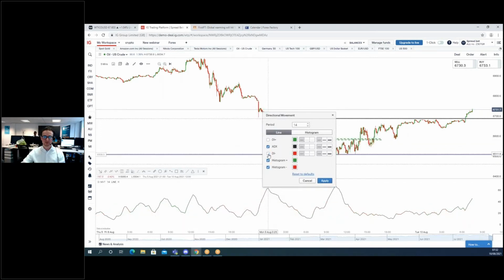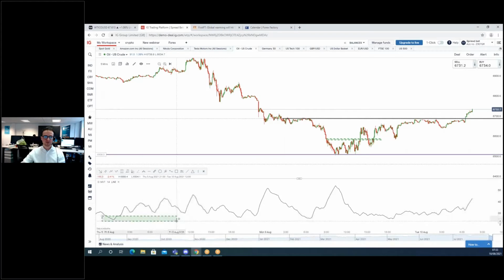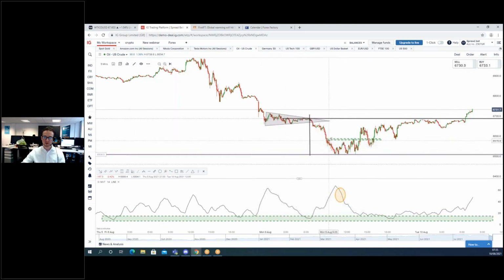ADX discussion on WTI Crude Oil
Visit Us:
30 Holborn,
Buchanan House, London,
EC1N 2HR